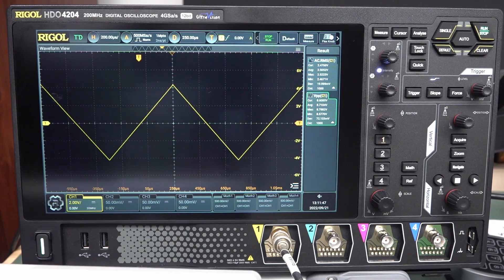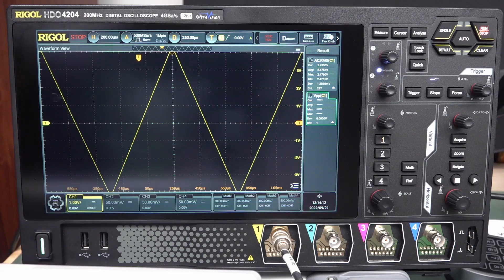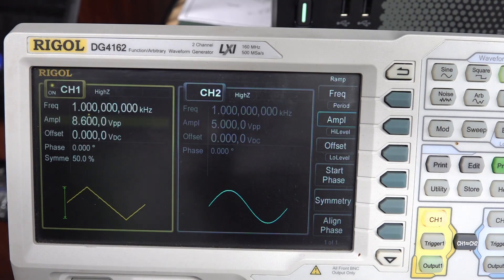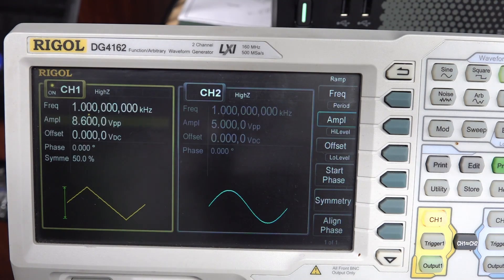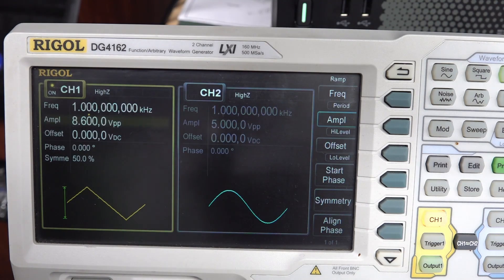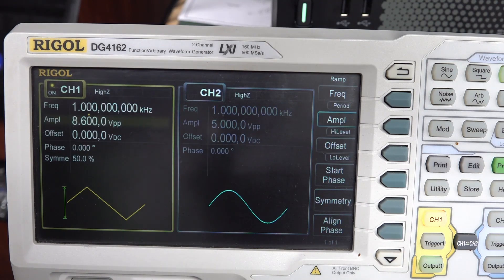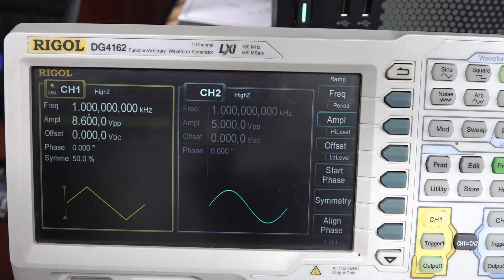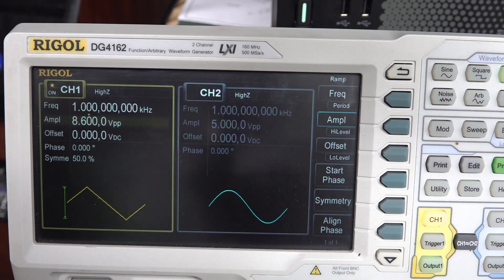How to Measure Oscilloscope ADC Dynamic Range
How to Measure Oscilloscope ADC Dynamic Range, using the 12bit Rigol HDO4000 as an example.
This is important to be able to analyse and measure the noise floor, ENOB, and power spectral density of an oscilloscope.